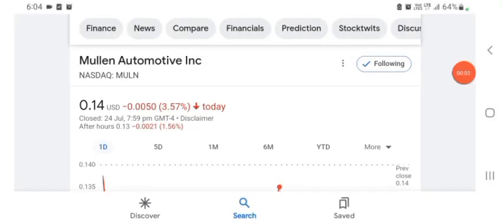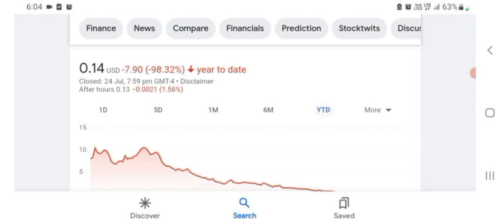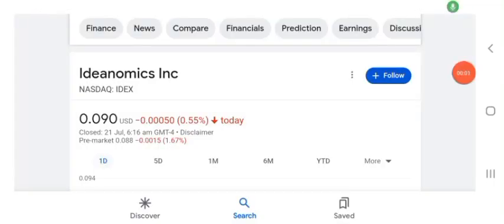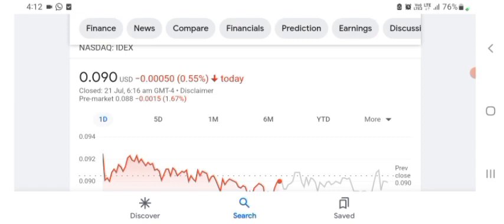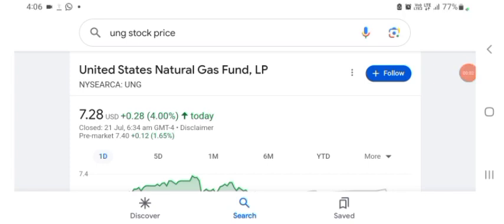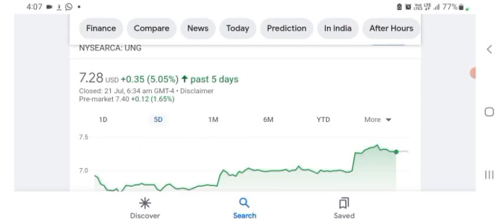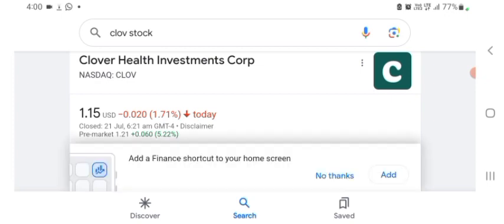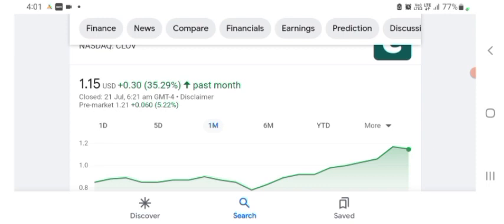MULN Stock - Mullen Automotive Inc Stock Breaking News Today | MULN Stock Price Prediction